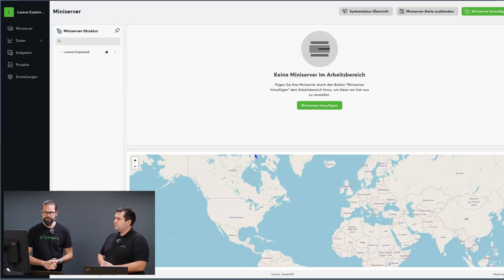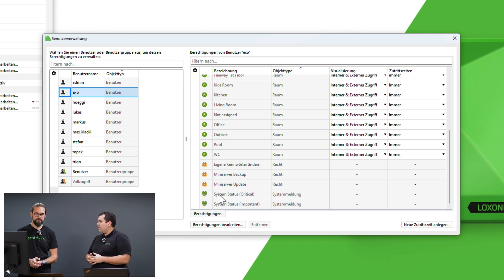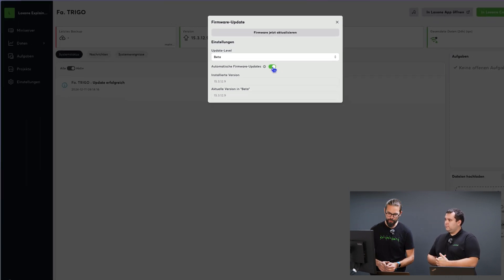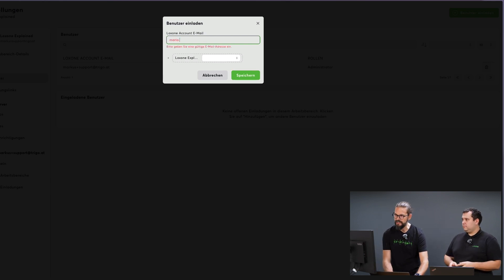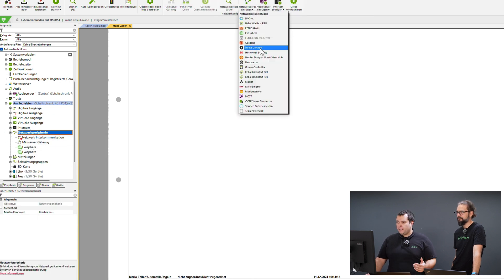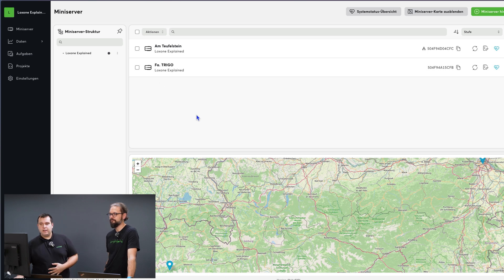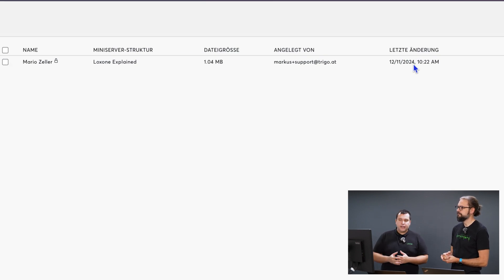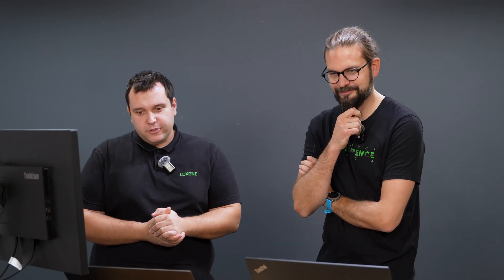HOW Exosphere works I Loxone Explained [4k]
Loxone Exosphere makes managing, monitoring and controlling networked mini server systems easier than ever before. But how do you get started? In our latest video, we show you the basic functions of Loxone Exosphere step by step.

00:00 Intro
01:01 Adding a miniserver in Exosphere
02:21 User rights for Exosphere
03:25 Setting up backups and updates in Exosphere
06:23 Adding and managing team members and users
09:30 Miniserver structure
10:44 Project management and password management
13:05 Miniserver overview